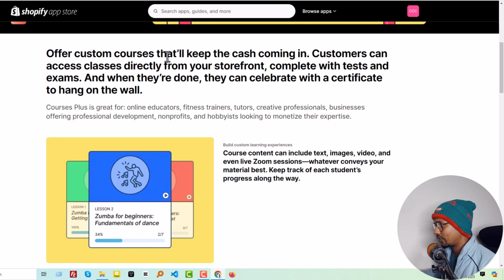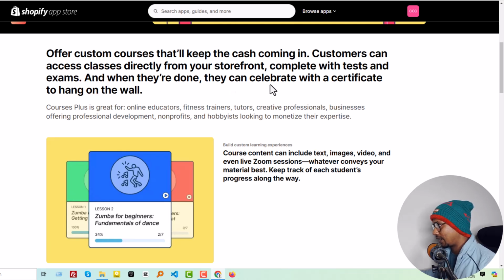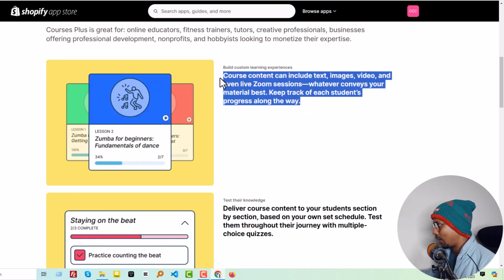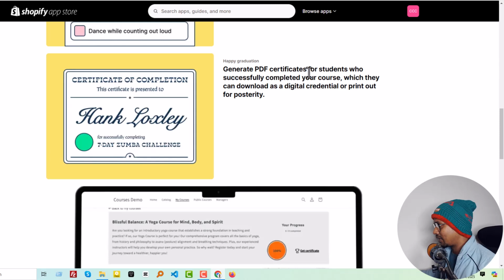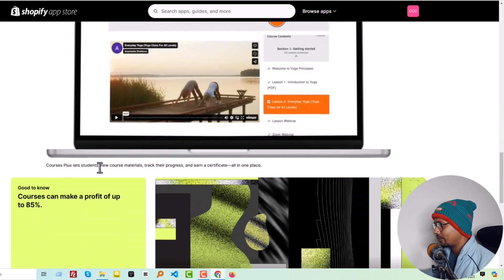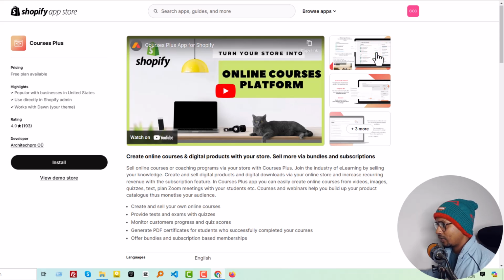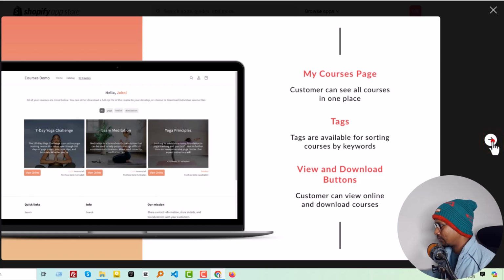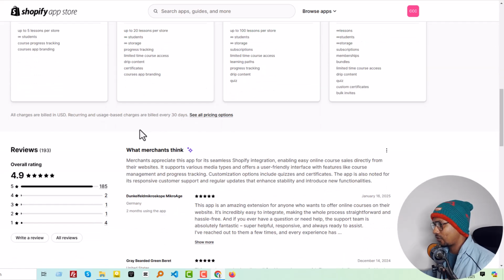Turn Your Expertise Into Recurring Revenue With Courses Plus ✅ Shopify Tutorial For Beginners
📢 Turn Your Expertise into Recurring Revenue | Shopify Tutorial for Beginners

Are you ready to transform your knowledge into a profitable online business? In this Shopify tutorial for beginners, we’ll show you how to create and sell courses using Courses Plus on Shopify. 🚀

🔹 What You’ll Learn:
✅ How to set up Courses Plus on Shopify
✅ Create and sell online courses effortlessly
✅ Build a recurring revenue stream from your expertise
✅ Tips to market and scale your digital products

Shopify makes it easy to monetize your skills, and with Courses Plus, you can start earning passive income today! 💰

🔔 Turn on notifications for more eCommerce & digital marketing tips.